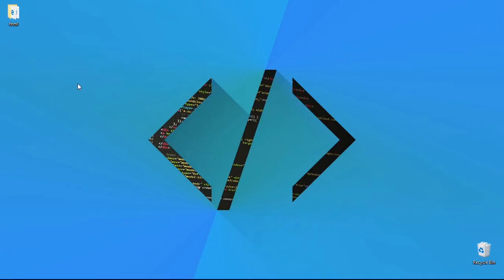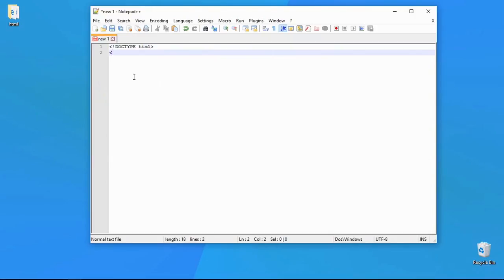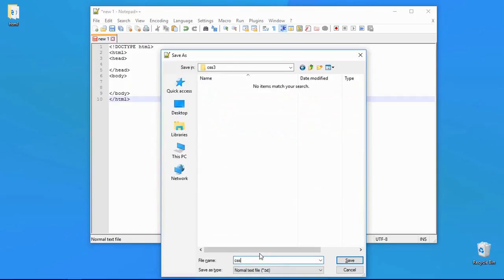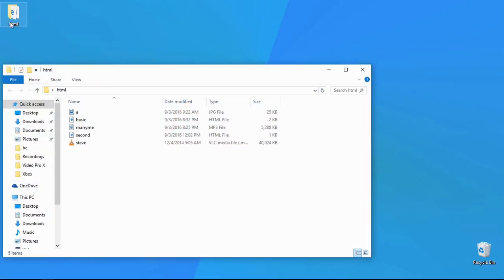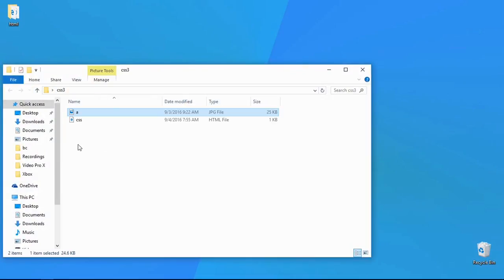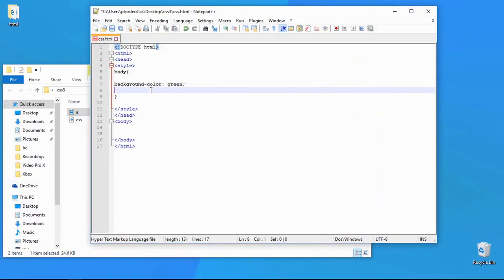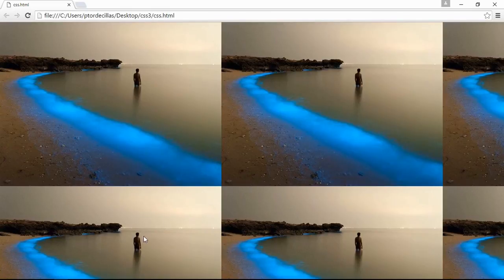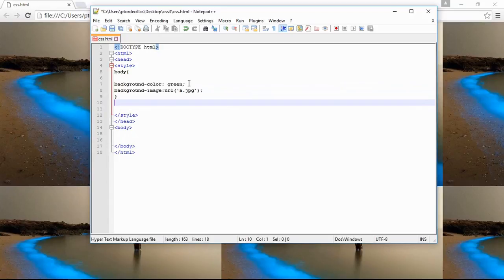Background and Commenting - All About CSS3 - Ultimate Web Development Course - For Beginners